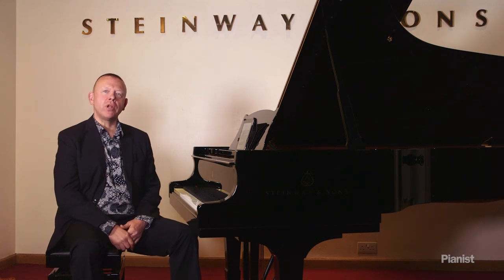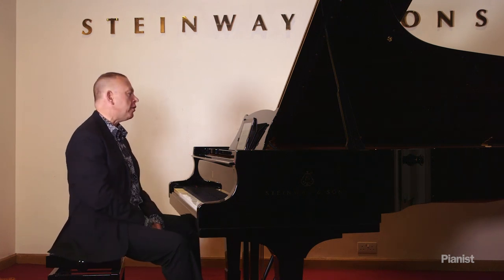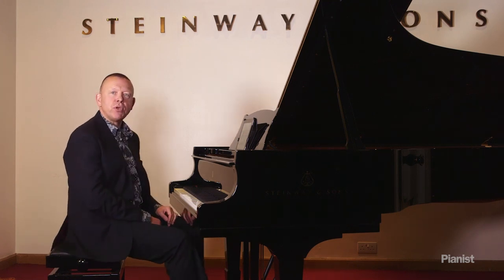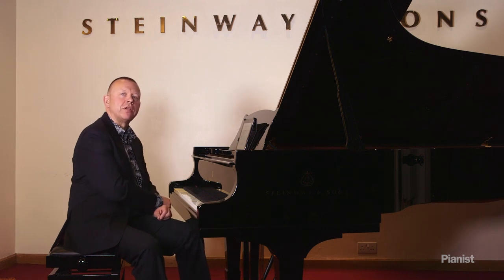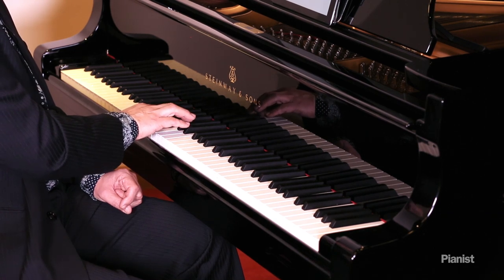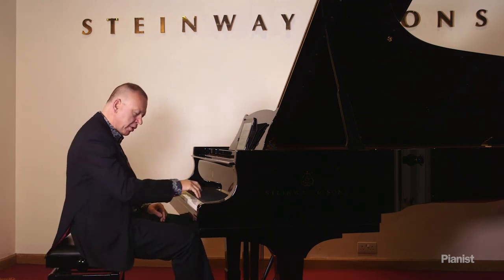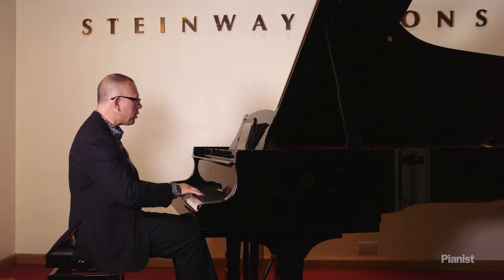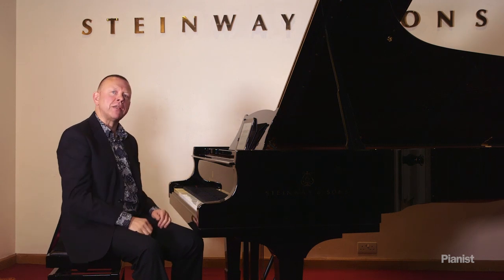Piano Lesson from Steinway by Graham Fitch: Singing Tone, Part 1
The first in a two-part masterclass: Graham Fitch's in-depth piano lesson on how to produce a good singing tone. Graham offers up some invaluable tips. This lesson complements his full-length article inside Pianist No 80.
The masterclass takes place on a Steinway Model D concert grand at Steinway Hall, London